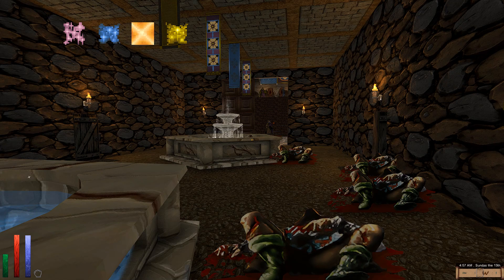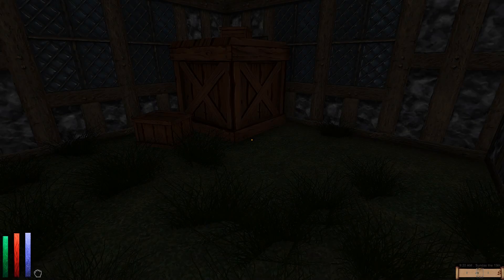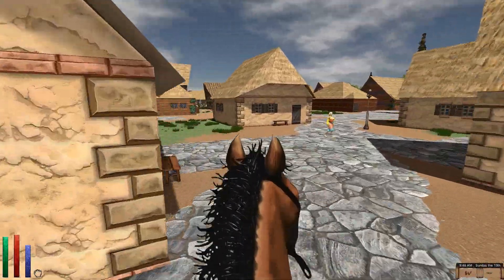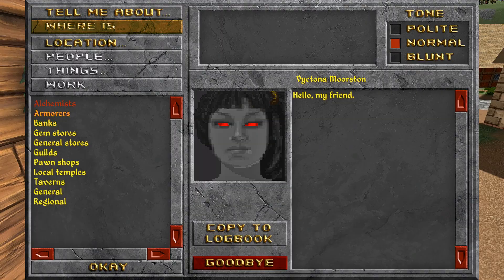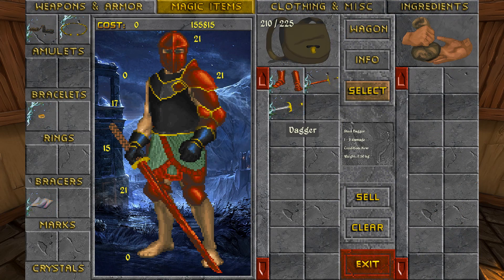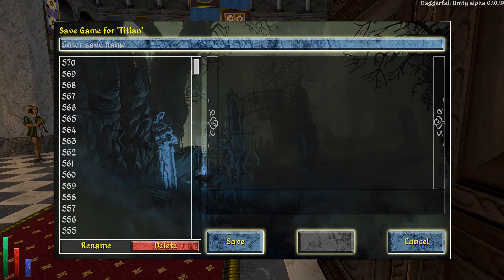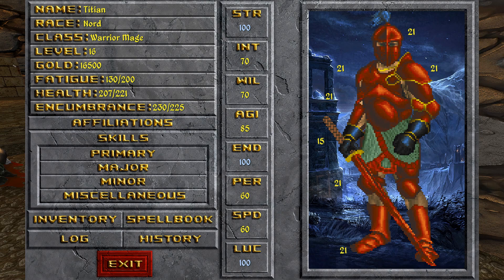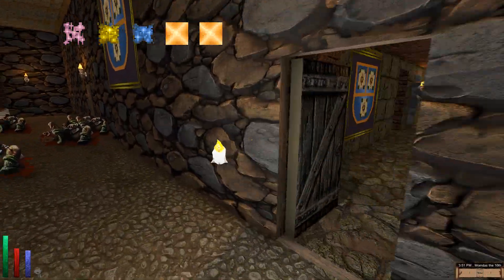Modded Daggerfall in 2020: Graphics and new Gameplay: Unity Let's play 49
List of Mods I am using:
2. Daggerfall Unity Quest Pack #1
8. Handpainted Model Replacement Project
20. No Rush Main Quest
21. Roleplay & Realism mod pack
23. Helmet Swap (DREAM version)
Want to install modded Daggerfall for yourself? I have an installation guide up to help with that